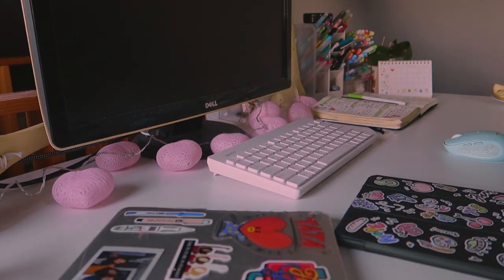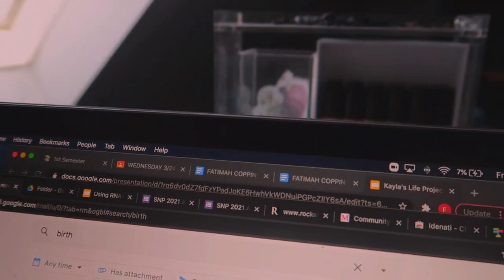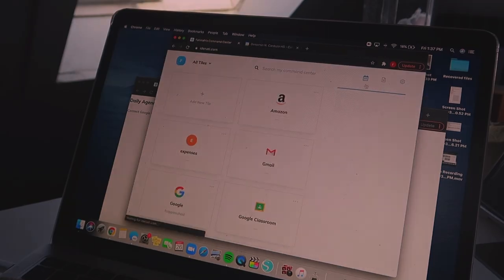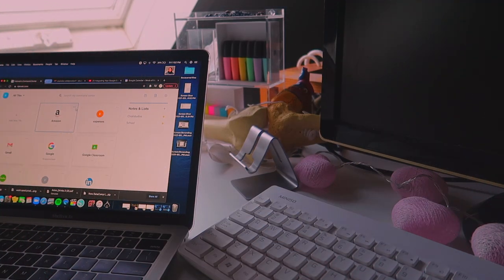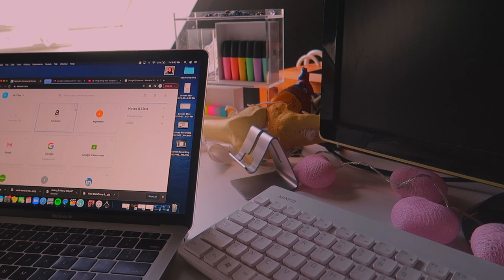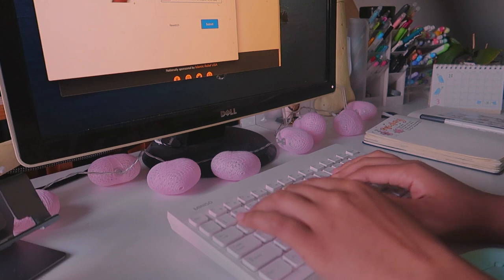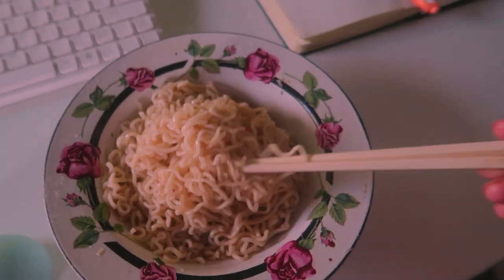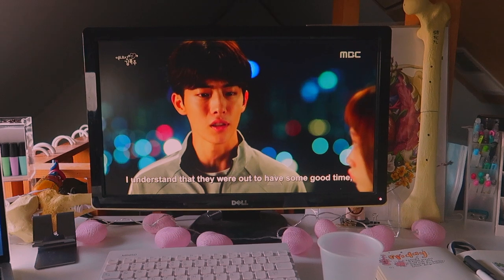STUDY VLOG: a calm, motivating, & productive study with me 🌸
FAQ
I am 17 years old and a senior in high school (year 12)

What classes do you take and what are you studying for?
I take AP Statistics, AP Lit, Biomedical Innovations, US Government, Modern Music, and AP Psychology

I am half Filipino and half Afro-Caribbean. I live in New York City.

What editing softwares/apps do you use for your videos?
iMovie on my MacBook Air
VLLO on my iPad Pro

What editing softwares/apps do you use for your thumbnails?
Picsart on my phone.
or Procreate on my iPad Pro